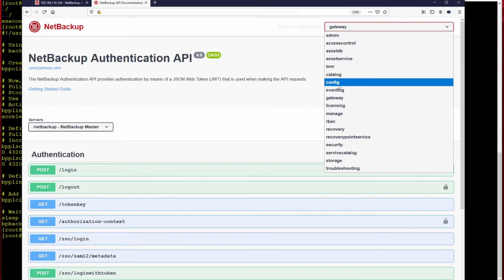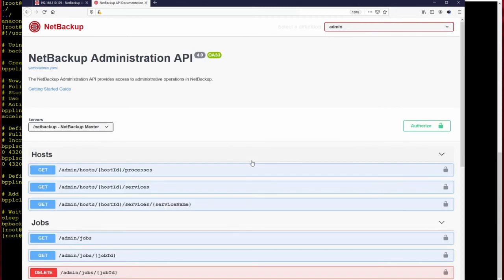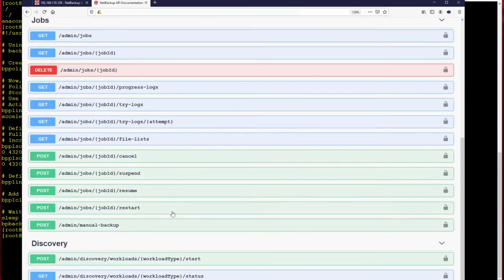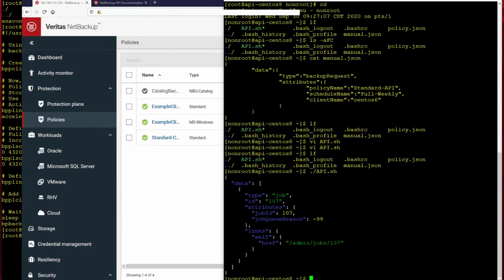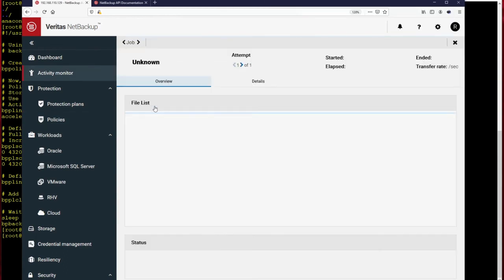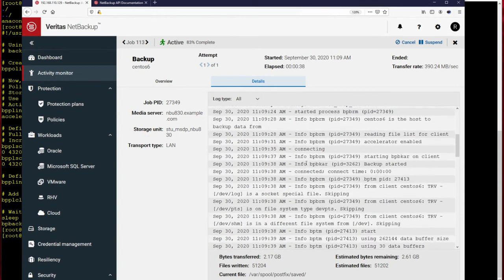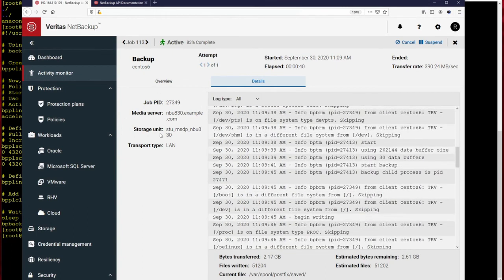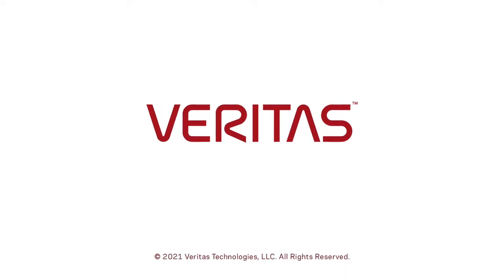NetBackup APIs and Automation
Discussion on NetBackup's API coverage, management, and utilization, also includes a walkthrough of NetBackup APIs automating the process and availability of the backup solution